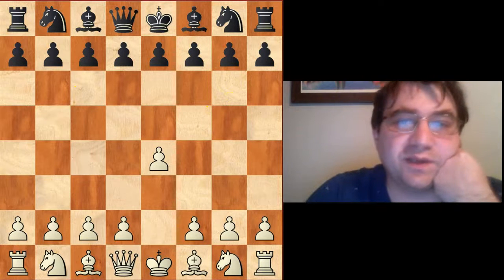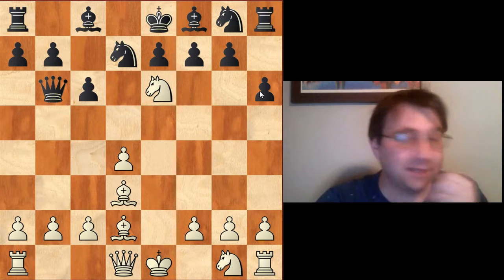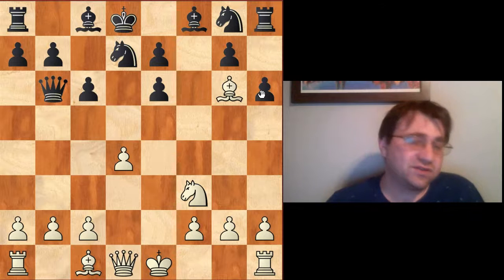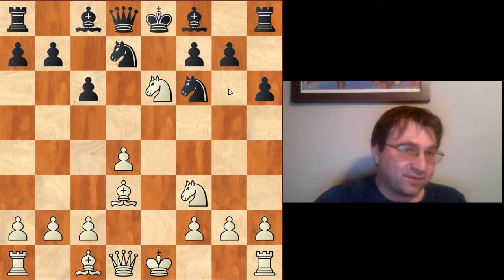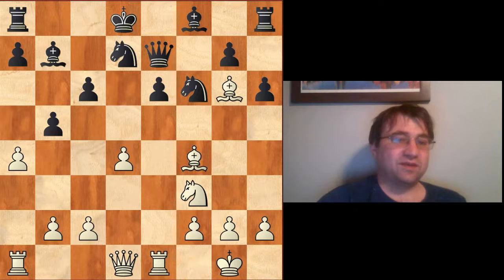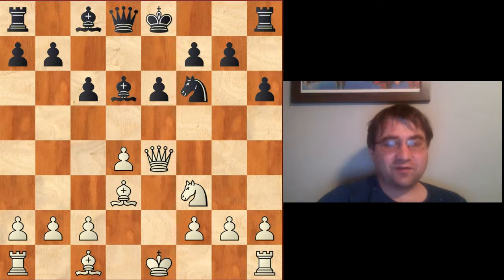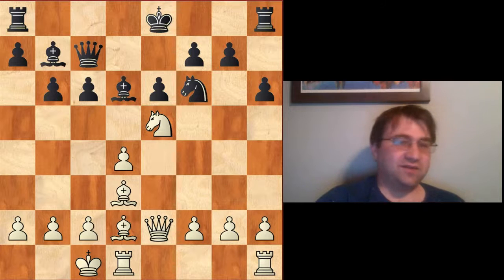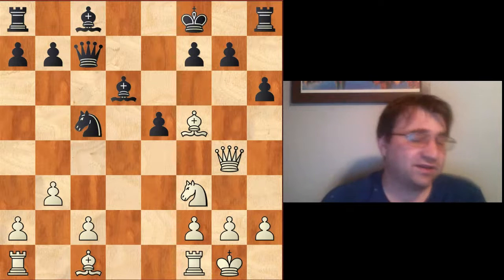How to Play Against the Karpov Variation of the Caro-Kann